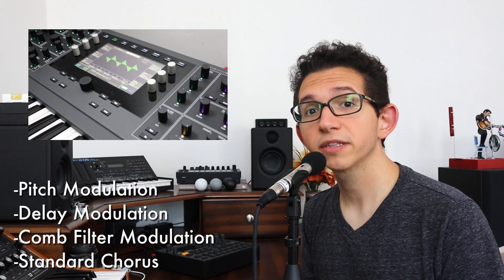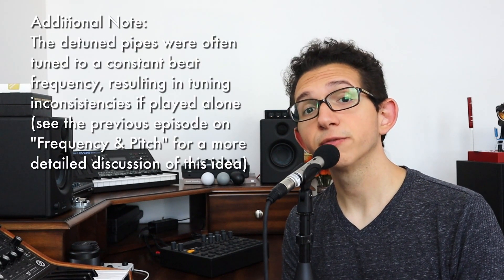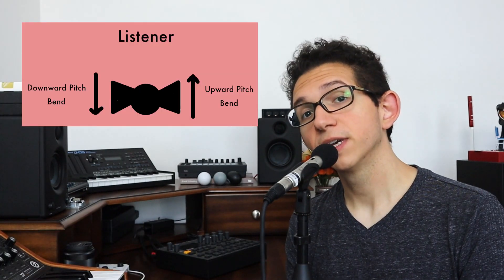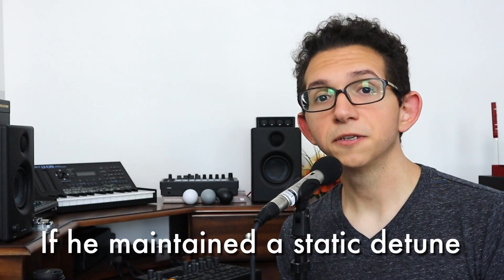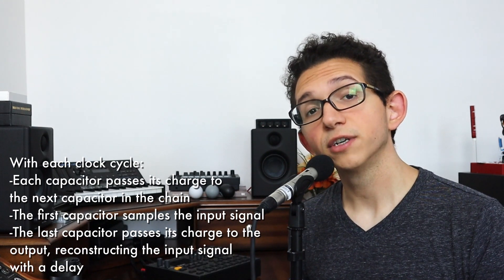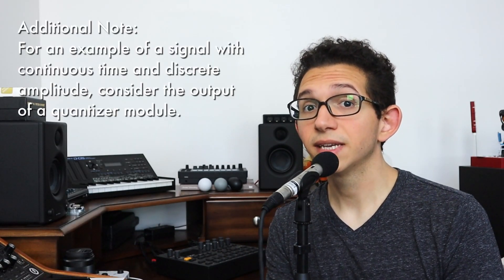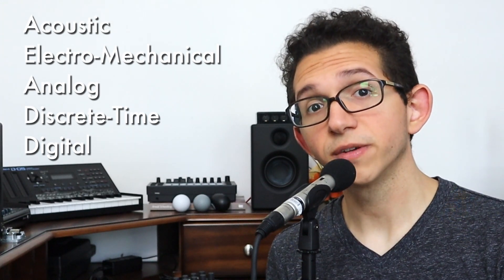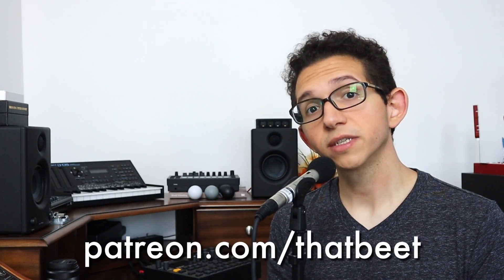The History of Chorus (A Synthesist's Perspective) - Synth Fundamentals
In this week's Synth Fundamentals, we explore the history of pre-digital chorusing techniques, from acoustic, to electro-mechanical, to analog, to discrete-time. Along the way, we'll discuss how these methods work and how we can re-create their effects using modern synthesis techniques (comb filters, digital delay, modulation matrices).

Gear Used:
Waldorf Quantum